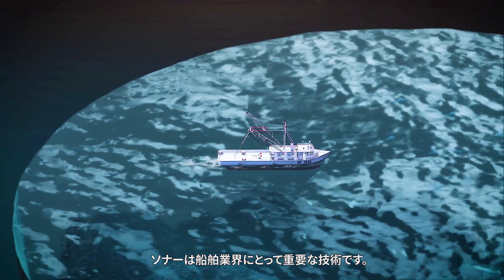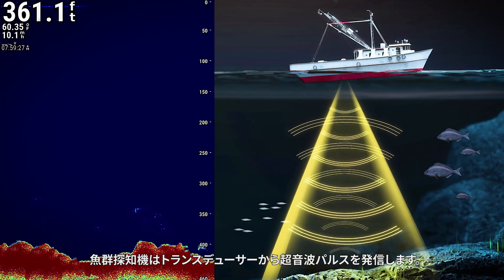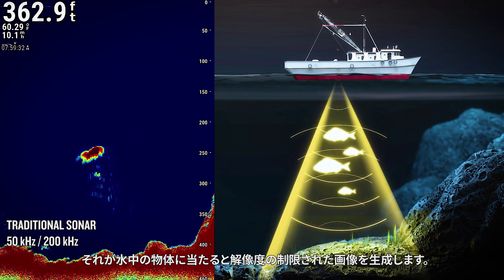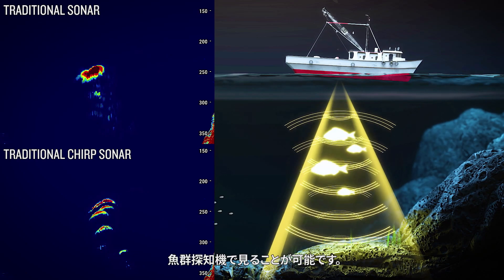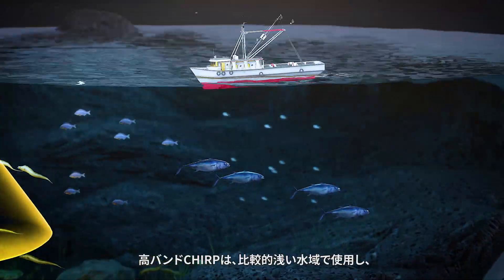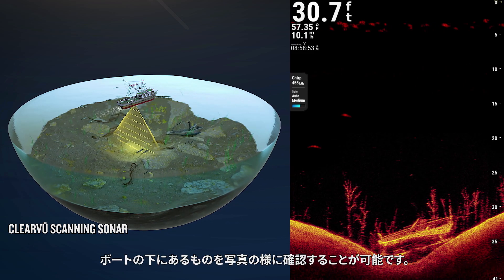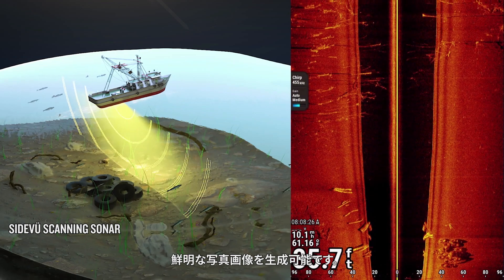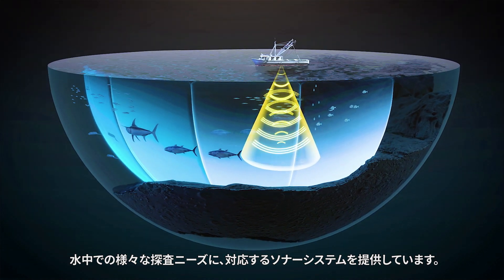Garmin CHIRP ソナーテクノロジー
このビデオについてGarmin CHIRPソナーテクノロジーの詳細な紹介.